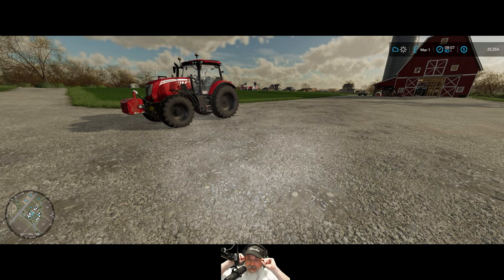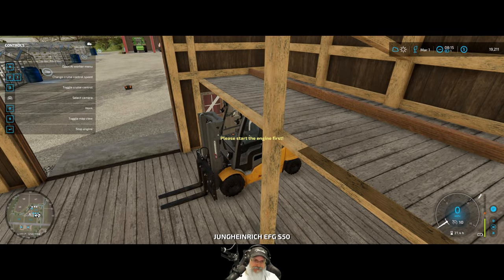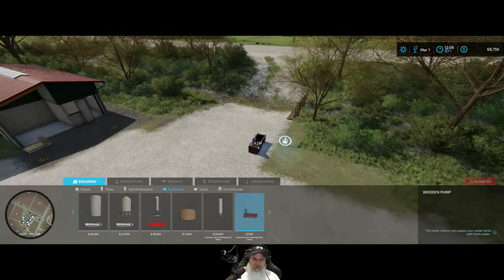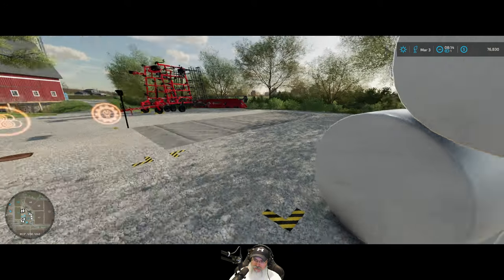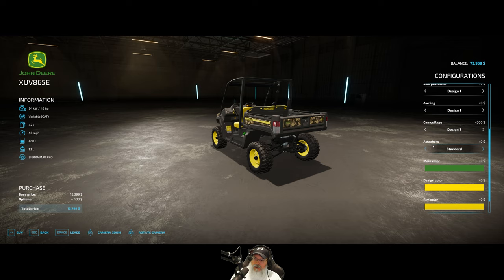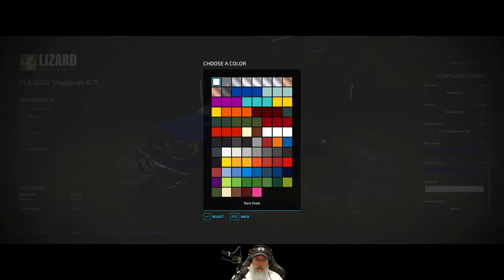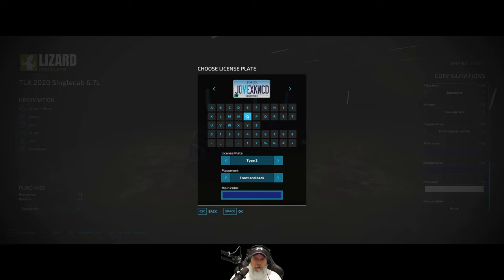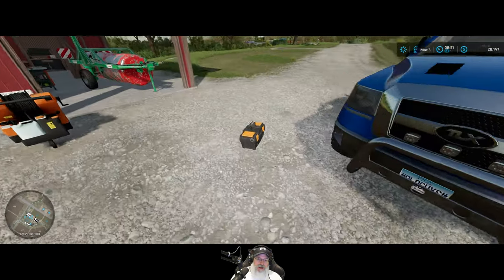Farming Simulator 22 Greenhorn Series | E37 Every Farmer Needs a Truck!